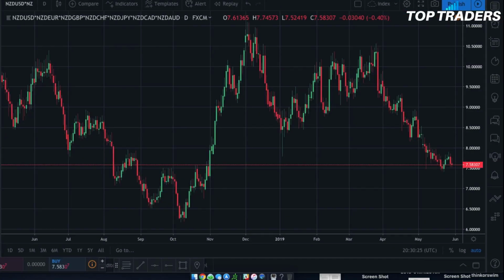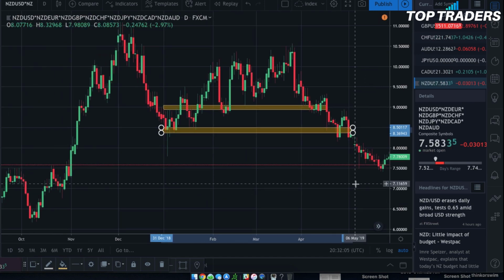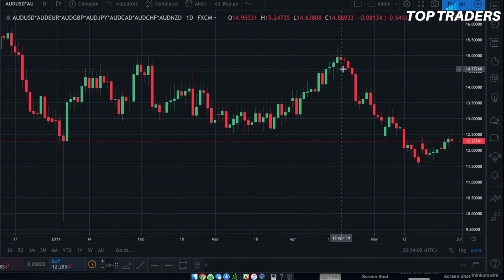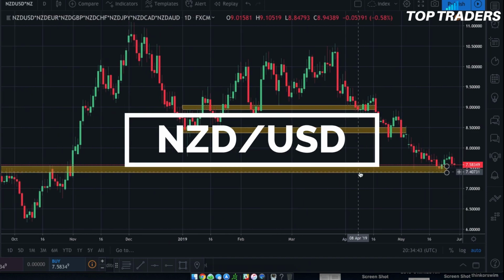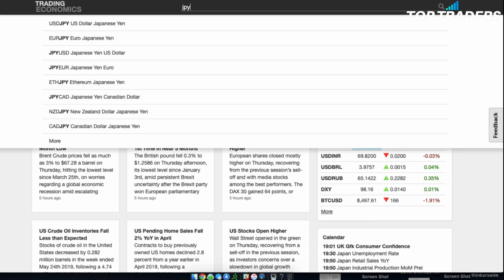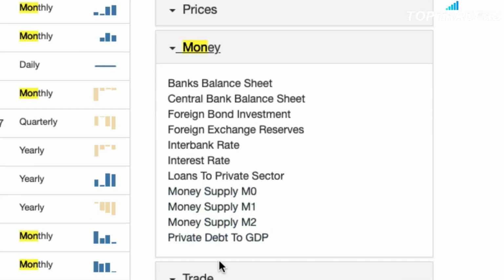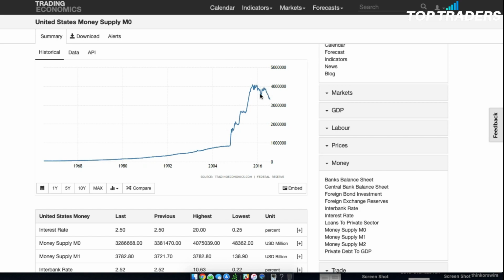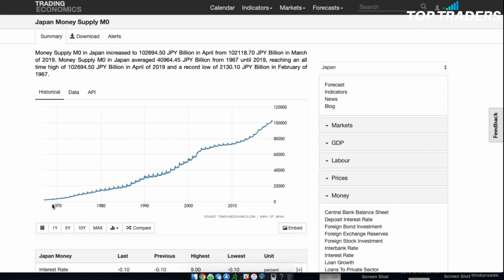Forex Fundamental Analysis | Could This be the biggest Reversal of the year??